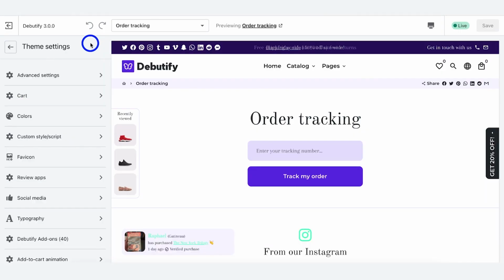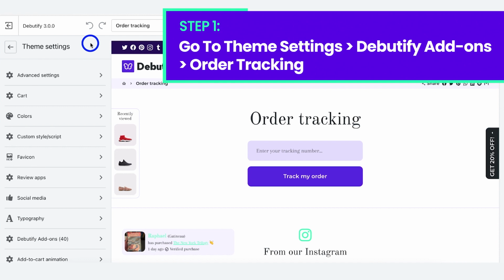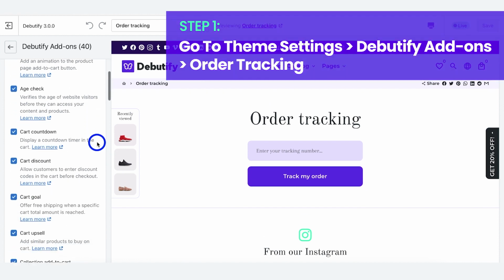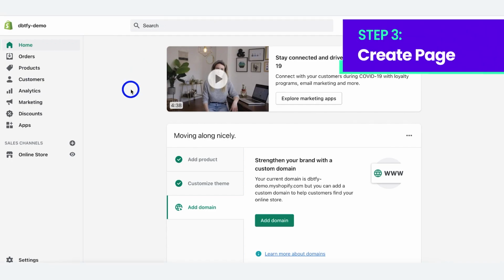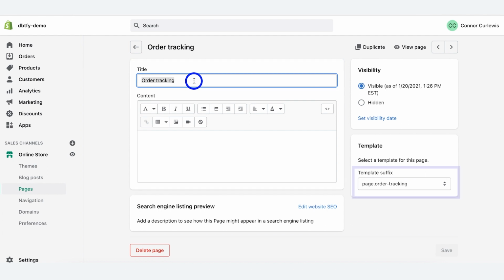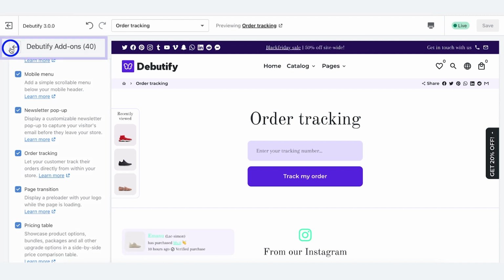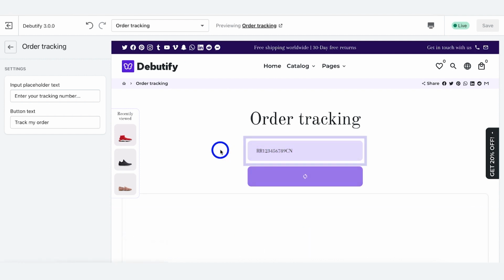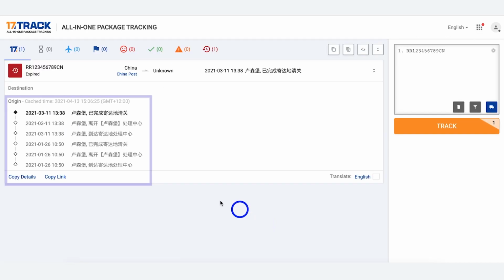Order Tracking Add-on Debutify 3.0 Walkthrough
👉 Let your customer track their orders directly from within your store.

TIMECODES:
00:00 Intro
00:15 Step 1: Go To Theme Settings - Debutify Add-ons - Order Tracking
00:33 Step 2: Go To Shopify - Pages
00:40 Step 3: Create Page
01:10 Step 4: Customize The Text
01:38 Outro

✅ Blazing fast
✅ Sales add-ons
✅ 24/7 Support